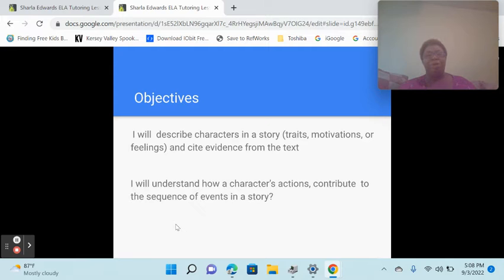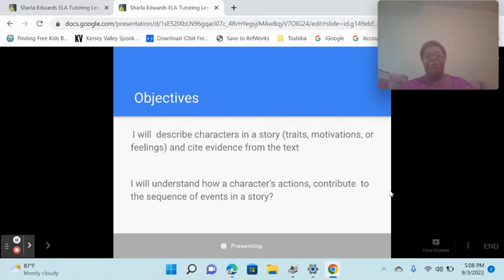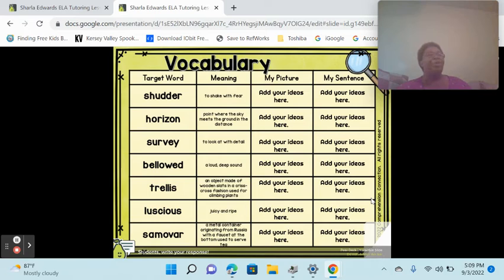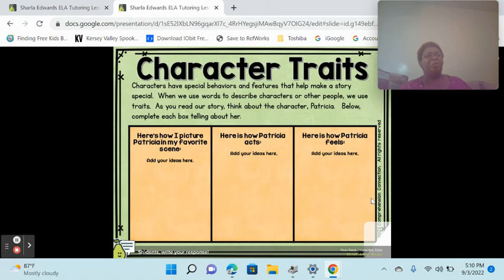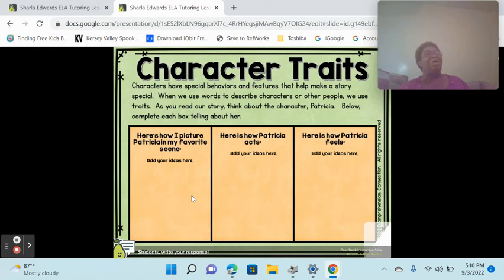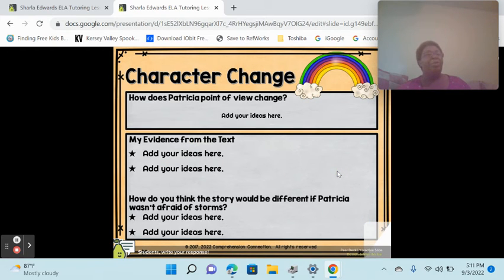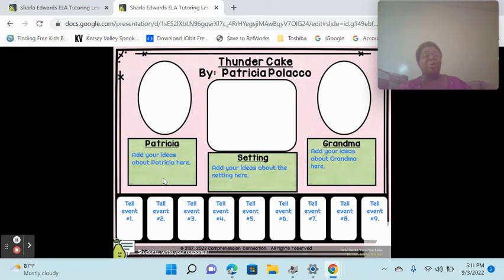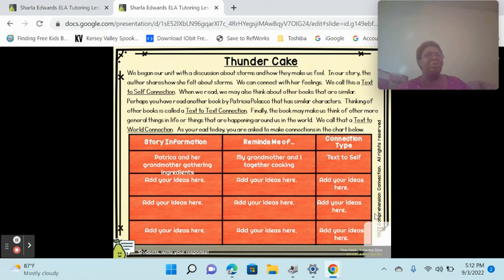Sharla Edwards Sample ELA Lesson